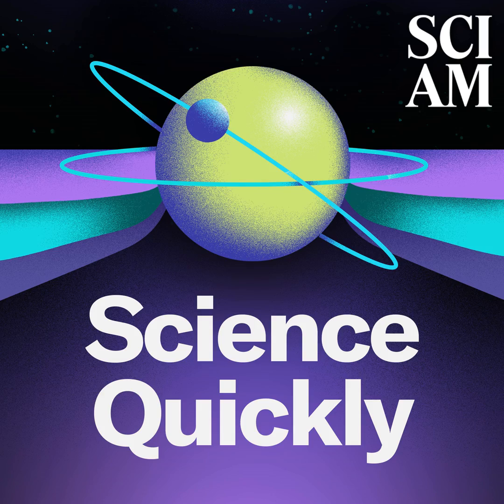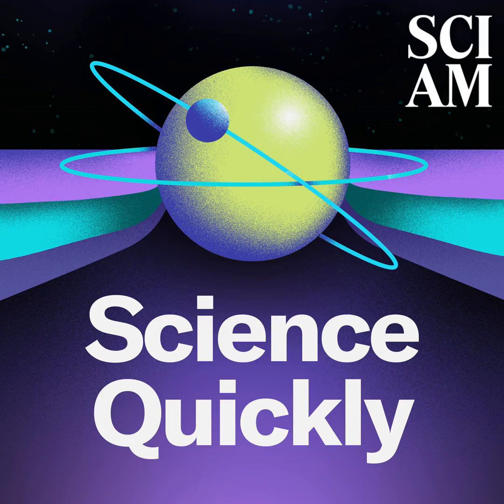Time travel to tide pool 101 from our July 1925 issue | Science Quickly Podcast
Time travel to an introduction to tide pools, the start of commercial air travel and an intercontinental aviation museum dispute. Host Rachel Feltman is taking a look at a 1925 issue of Scientific American for this archival episode. If you don’t find the past to be a blast, don’t worry! We’ll be back to our regular schedule of science news, deep dives and editor picks next week. In the meantime, read some recent coverage of marine marvels and flight!

See the Lush Kelp Forests Scientists Are Fighting for as Oceans Warm

Science Quickly is produced by Rachel Feltman, Fonda Mwangi, Kelso Harper and Jeff DelViscio. This episode was hosted by Rachel Feltman. Our show is edited by Alex Sugiura with fact-checking by Shayna Posses and Aaron Shattuck. The theme music was composed by Dominic Smith.